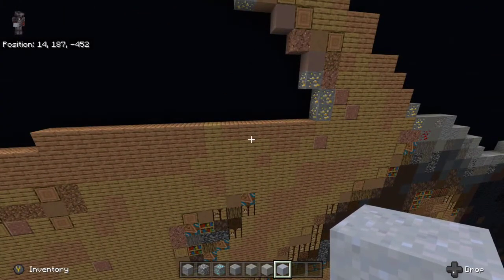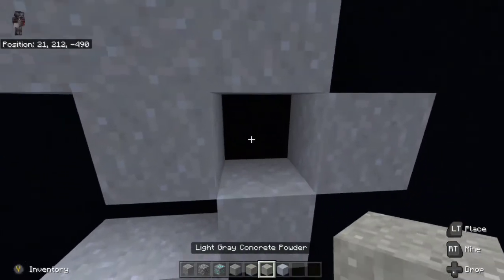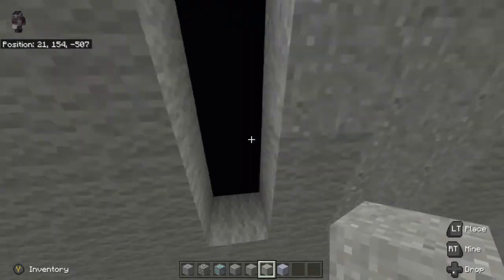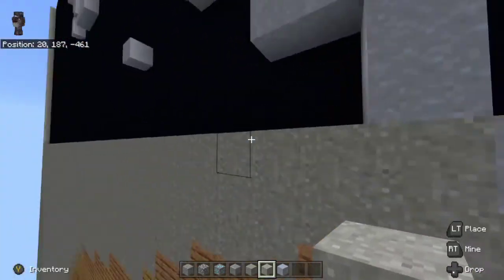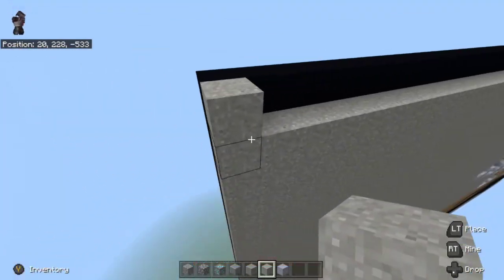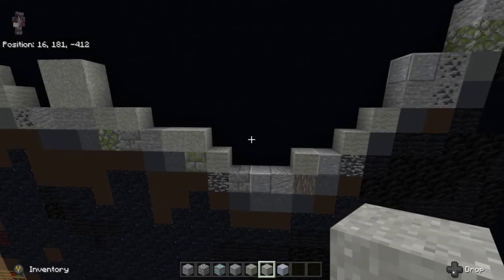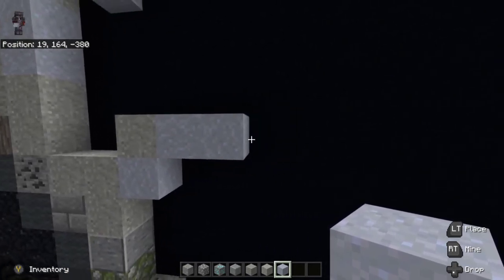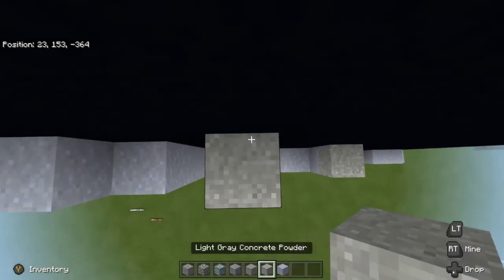XXXTentacion Pixel Art Tutorial Background (7)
Tell me how I did
This Pixel art takes awhile so I will try to come out with as many as possible